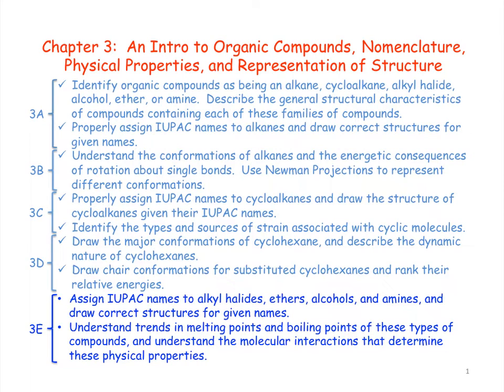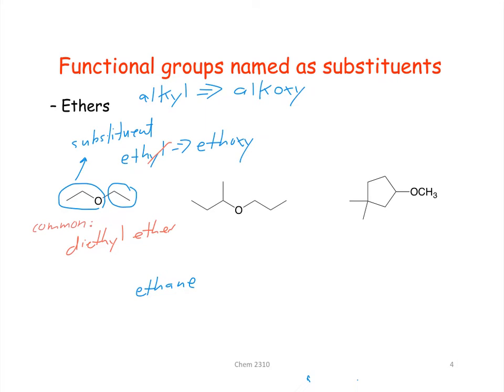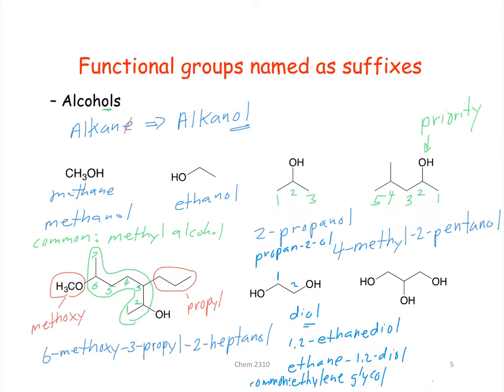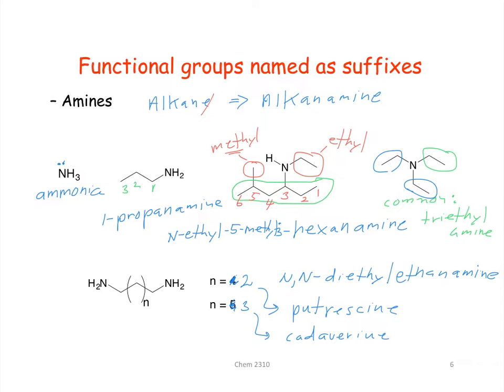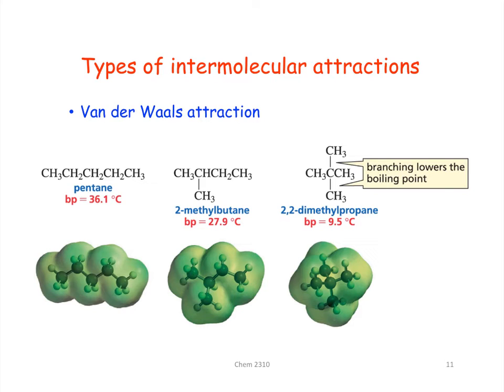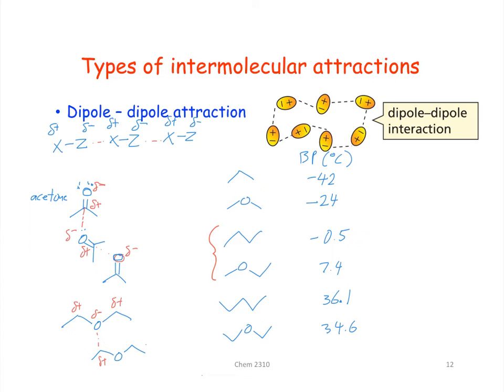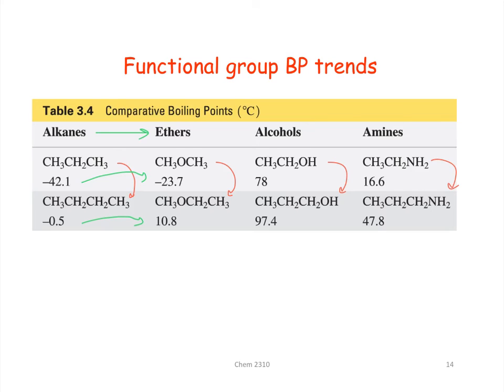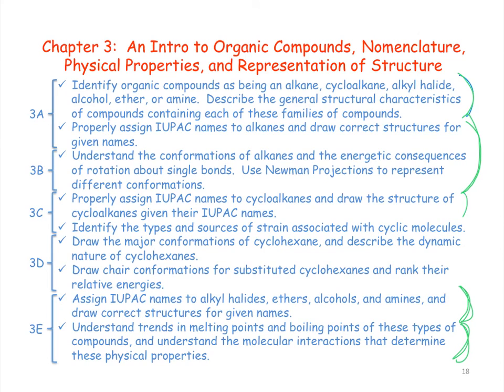CHEM 2310-OL-C3-5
Chapter 3 – An Intro to Organic Compounds, Nomenclature, Physical Properties, and Representation of Structure: Naming of haloalkanes, ethers, alcohols, and amines; physical properties of organic molecules, BP, MP, solubility